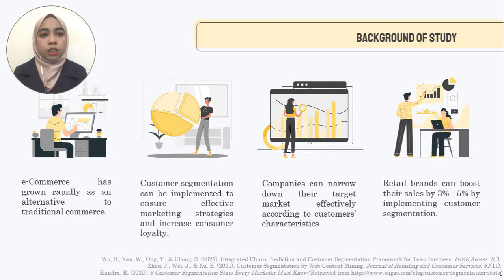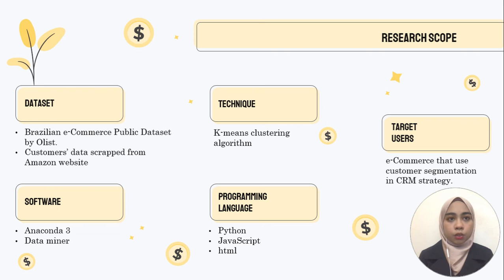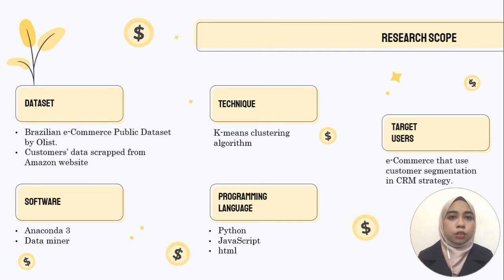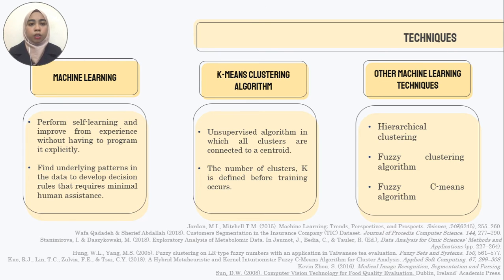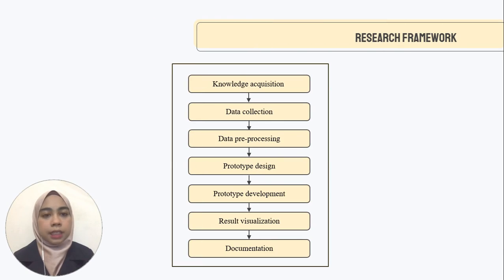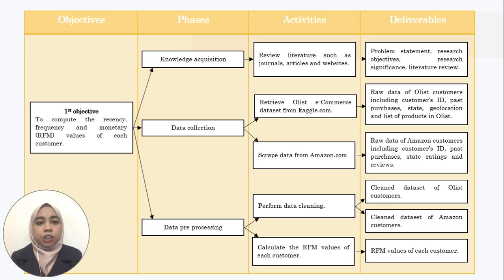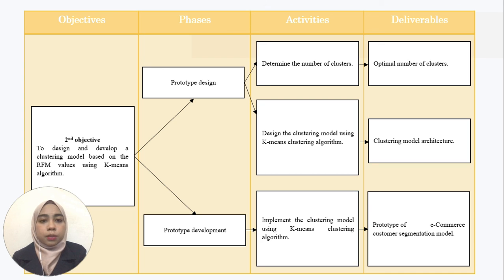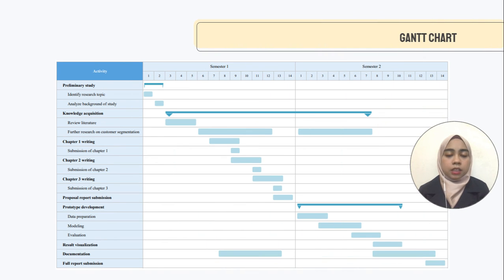CSP600 | Customer Segmentation for e-Commerce Retailer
Nuraina Shaffia binti Rosdi (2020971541)